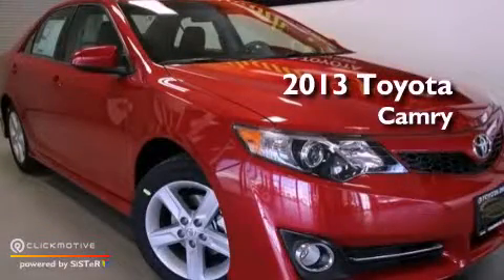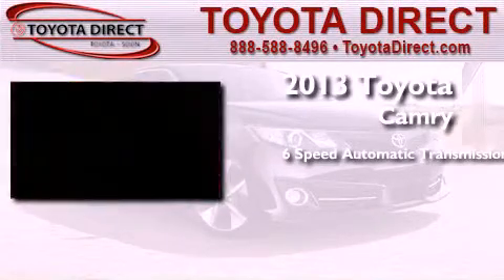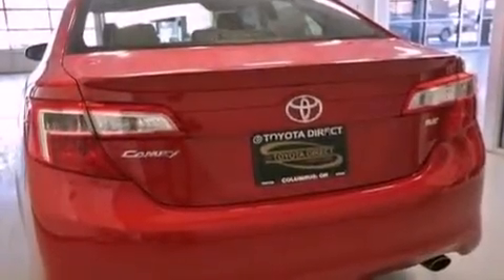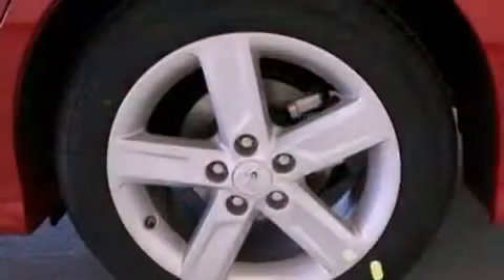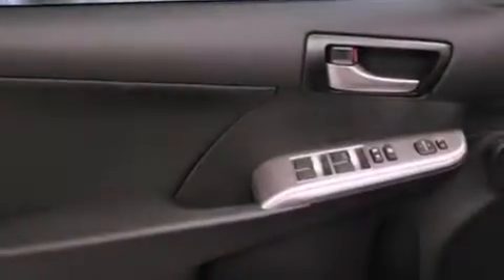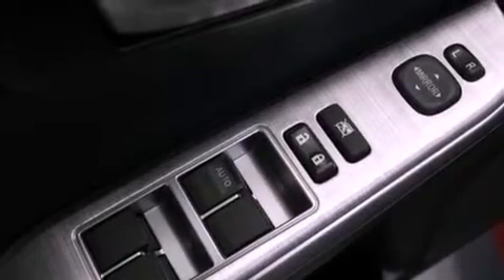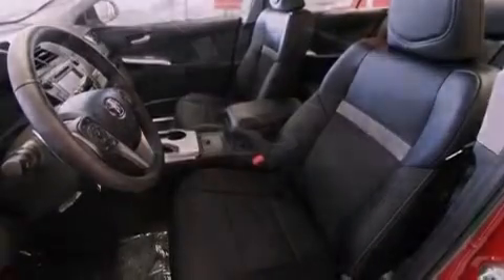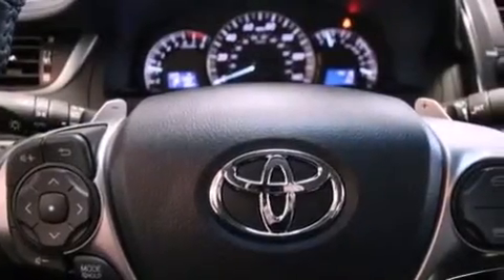2013 Toyota Camry Columbus OH 43230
Year : 2013
 Make : Toyota
 Model : Camry
 Engine : Gas I4 2.5L/152
 Trans . : Automatic
 Exterior : Barcelona Red Metallic